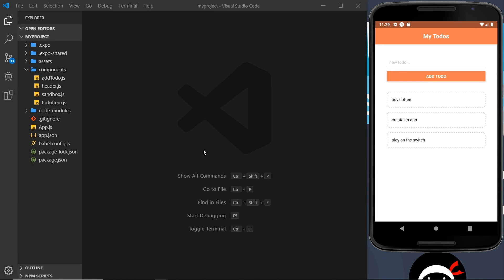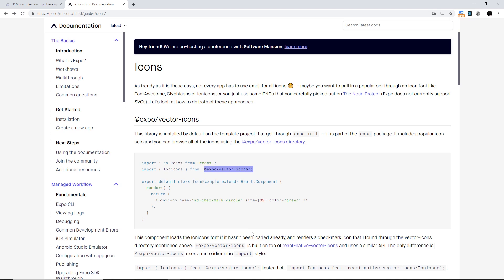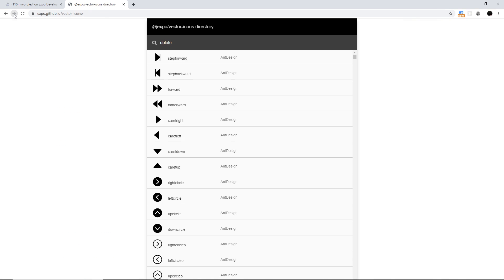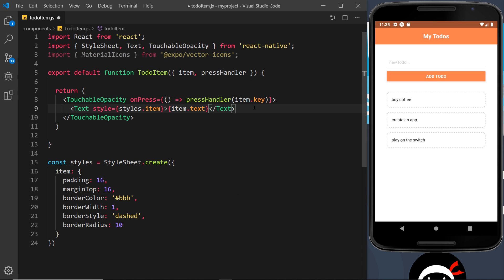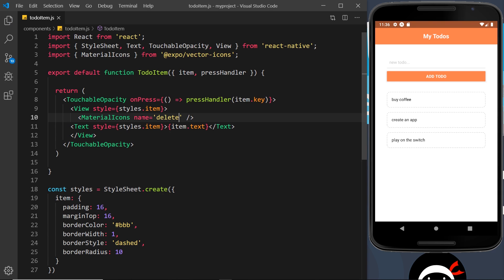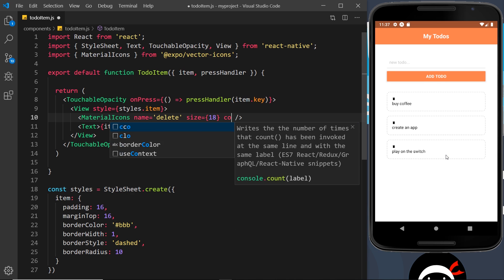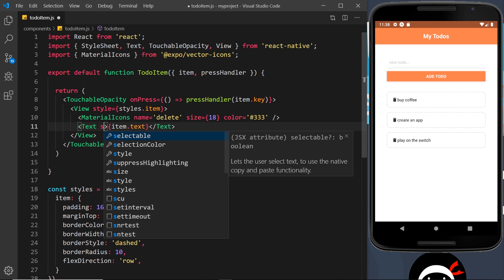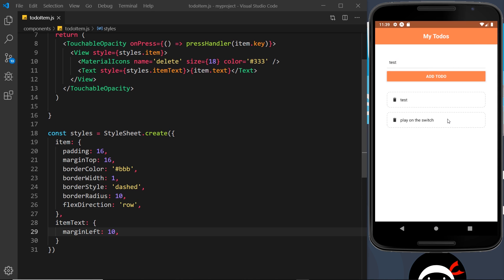React Native Tutorial #15 - Icons & More Flexbox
Hey gang, in this React Native tutorial we'll take a look at icons & also take a further look at flexbox to layout our design.